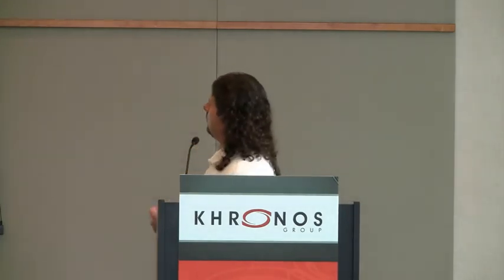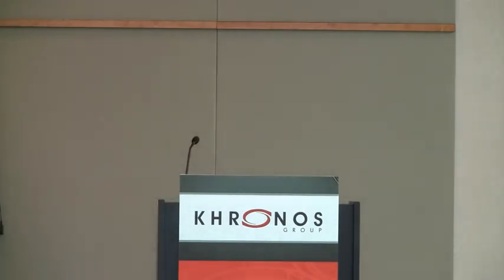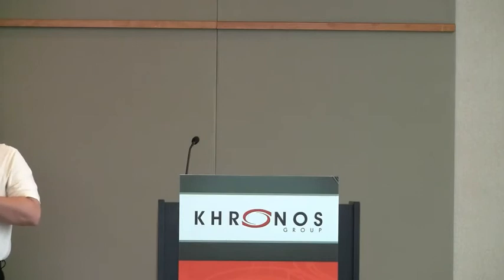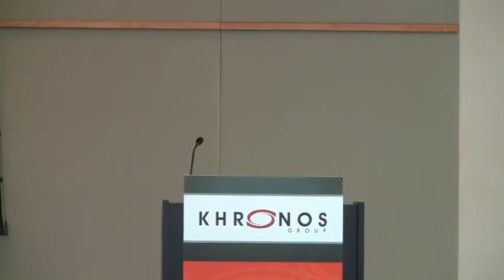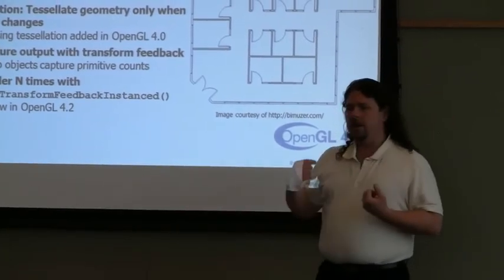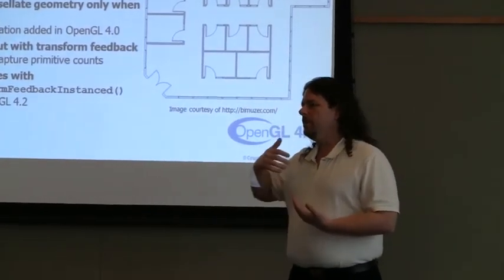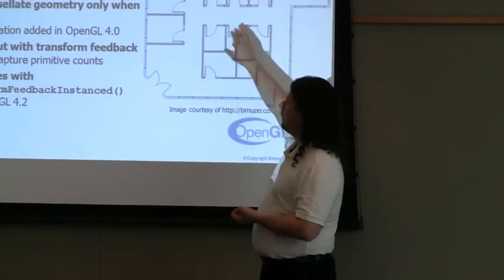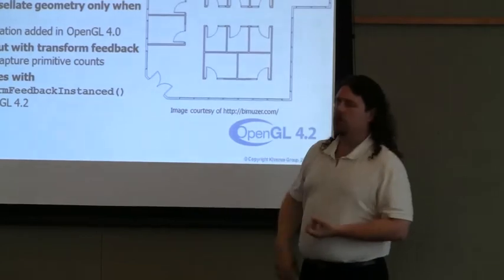2 - Siggraph Asia 2011 - Erik Noreke - KITE & Dave Shreiner - OpenGL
The Khronos Group was at SIGGRAPH Asia in December 2011. Many Khronos members participated in teaching about Khronos APIs at the Khronos DevU (Developer University). These 12 videos are the DevU sessions from December 2011.

For more details about this event and other Khronos Group events, please see our SIGGRAPH Asia event page: